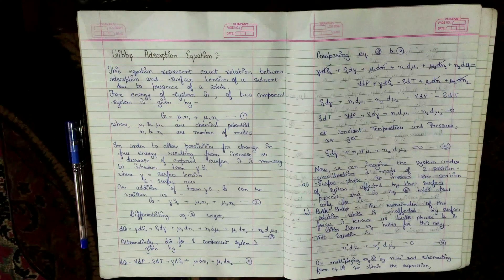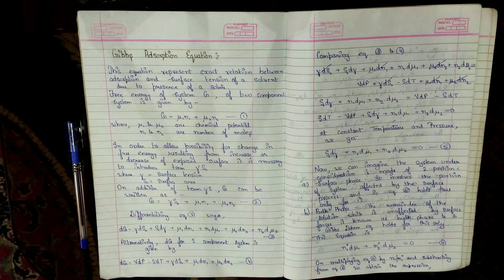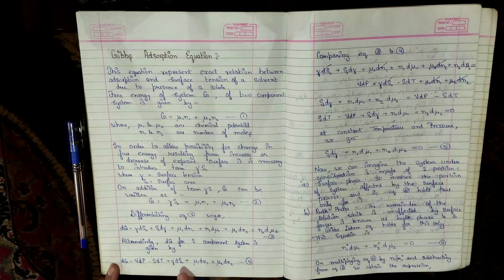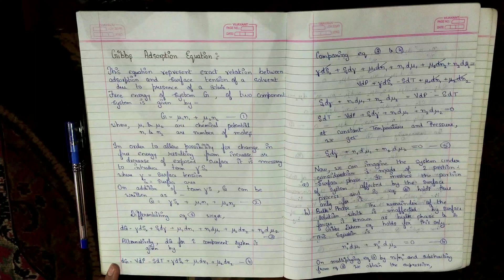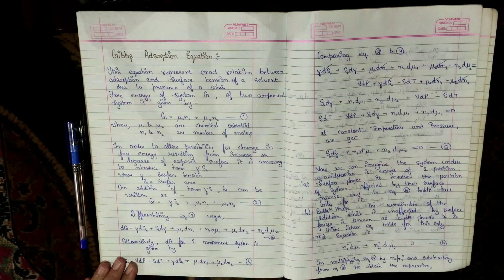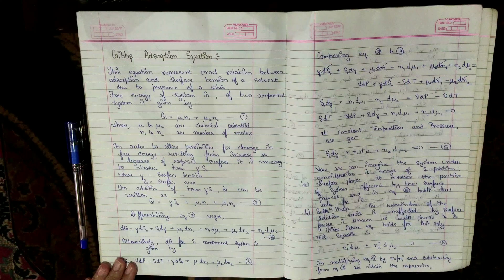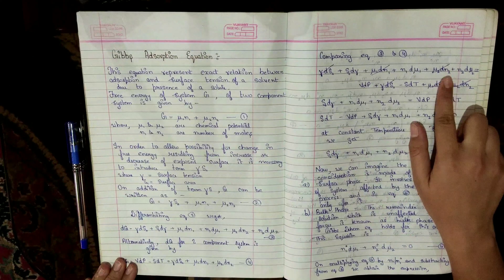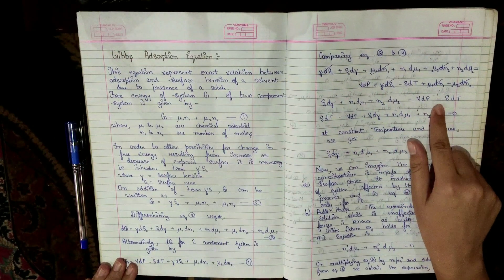||Gibbs Adsorption Equation||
This equation represent exact relationship between Adsorption and surface tension of a solvent due to presence of a solute.